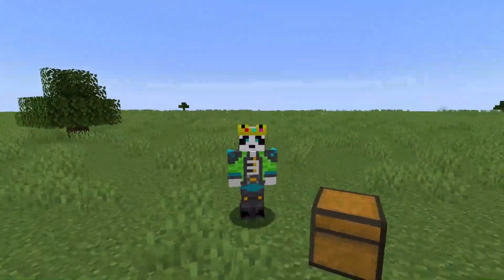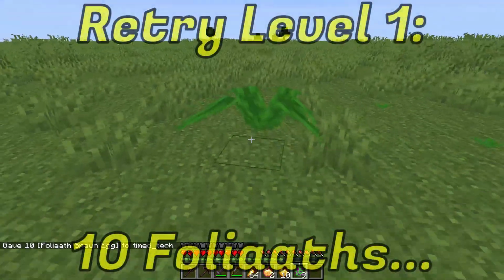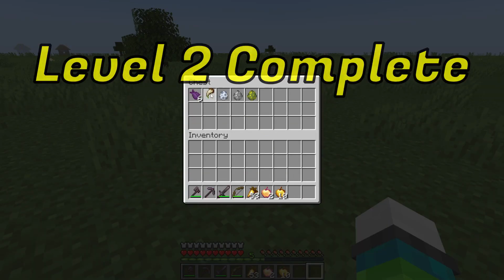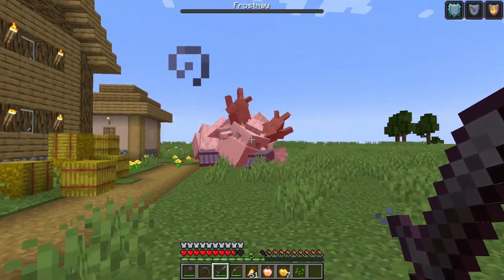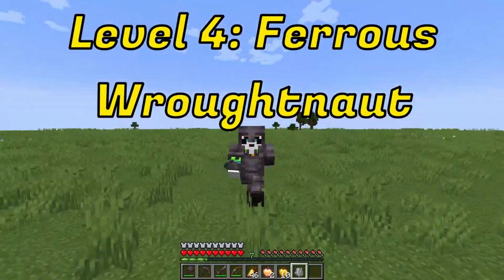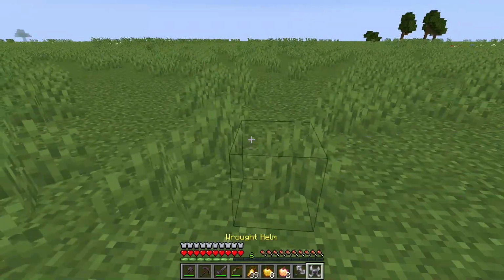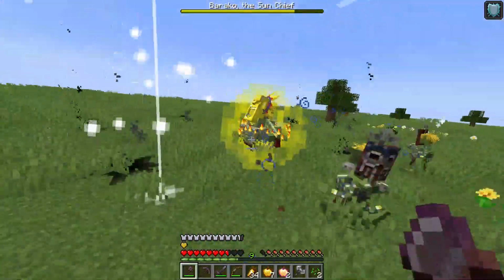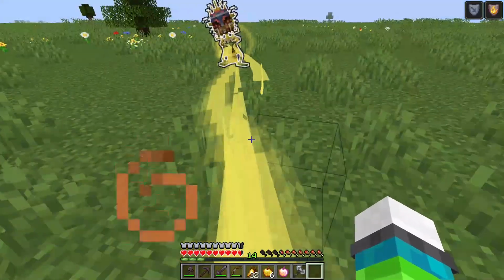Crushing Mowzie's Mobs: How to Dominate Minecraft Boss Battles!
Mowzie's Mobs is one of the most impressive mod packs I've ever seen! My challenge is to defeat the craziest and most powerful modded Minecraft bosses! Hope this video is entertaining and helps you defeat Mowzie's Mobs for yourself!

If this video get 10+ subscribers, make a cake IRL video lol

1. alex-productions-epic-cinematic-gaming-cyberpunk-reset
2. alexander-nakarada-chase
3. happy-clappy-ukulele
4. Hard-Official
5. Hostiles-Inbound-Epic-Battle-Music-Powerful-Orchestral
6. makai-symphony-dragon-slayer
7. Powerful-Trap
8. Sneaky-Snitch
9. Cold-Funk
10. Prepare-for-War